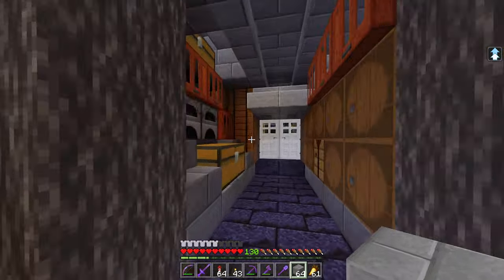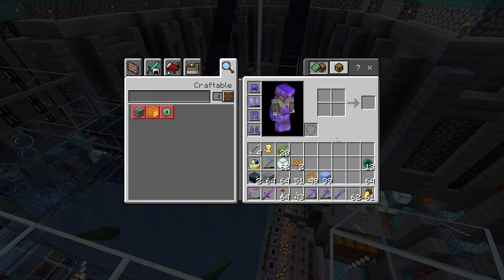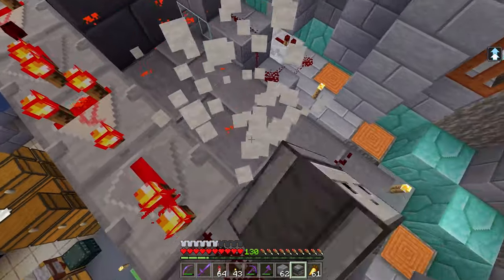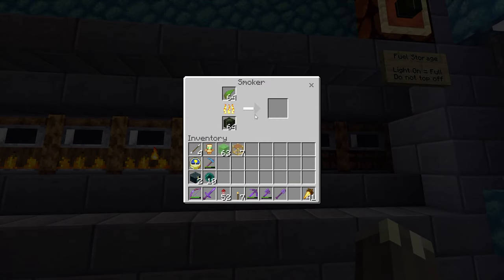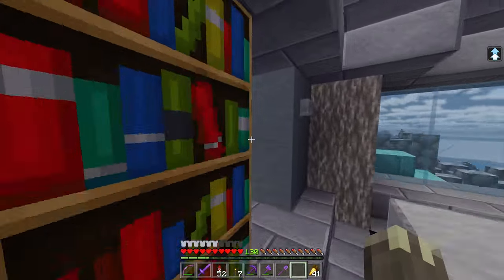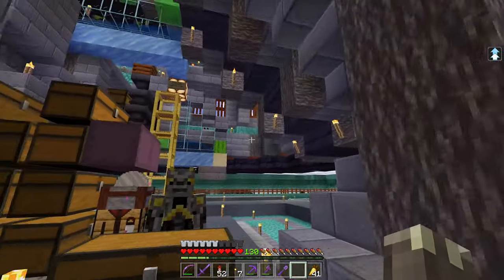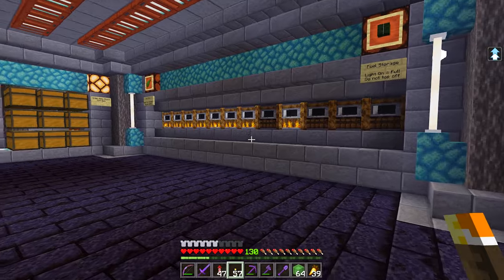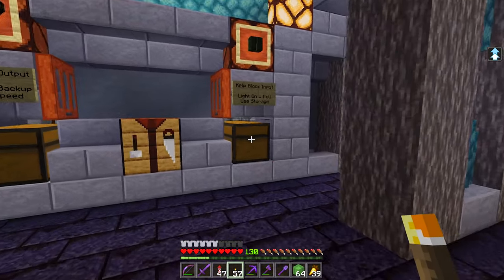MINECRAFT Survival #179 | RENEWABLE ENERGY! | KELP SMELTER & WARF PROGRESS! | LUNA SSP Phase 2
It's time to make a Kelp Smelter! Welcome to Luna! In this Minecraft Survival Episode, we return to WARF, the Wolfins Aquatic Research Facility, to finish the last remaining part of our Massive Kelp Farm Project - A variable speed, very convoluted Kelp Smelting system to get Dried Kelp blocks to use as fuel throughout Luna, our Survival City. With this addition, our Kelp Farm now produces more Kelp, Bone Meal, Dried Kelp, and Dried Kelp blocks than we can even use!

* Shaders:
I use Parallax Shaders which have been modified for my use. My modified version is not available for download but you can grab the original version here:

Rest Easy by Vans in Japan

Outro:
Stal by c418